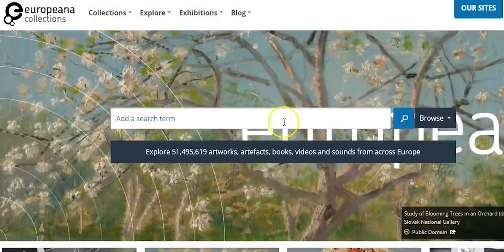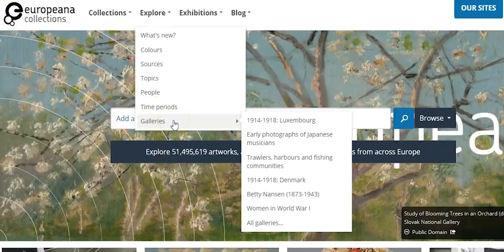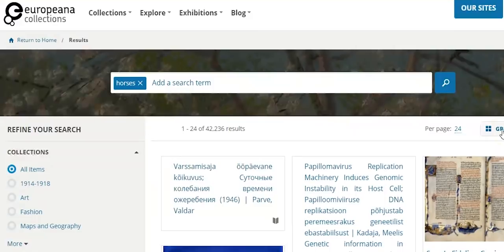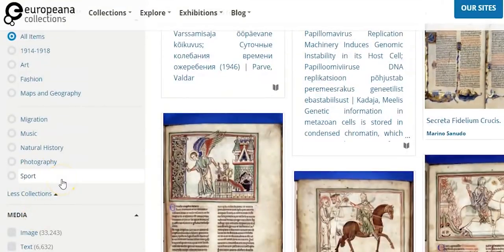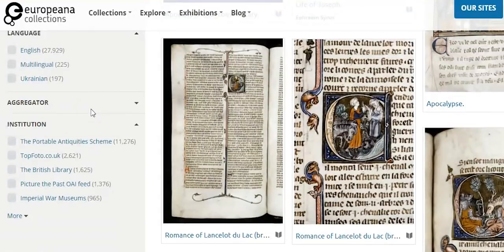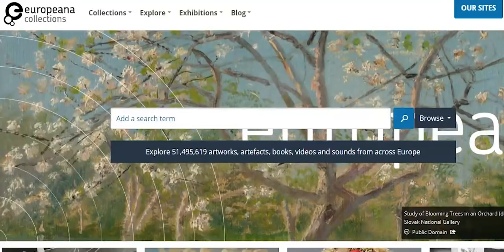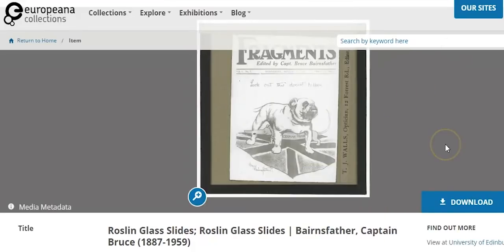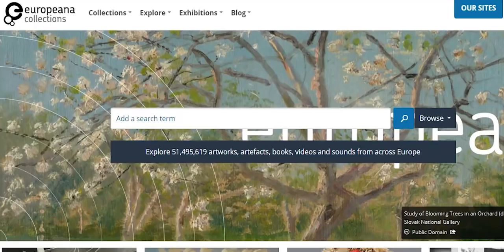How to search the Europeana Collections